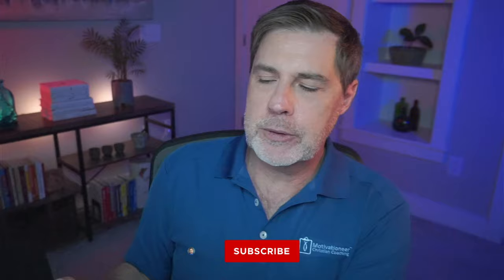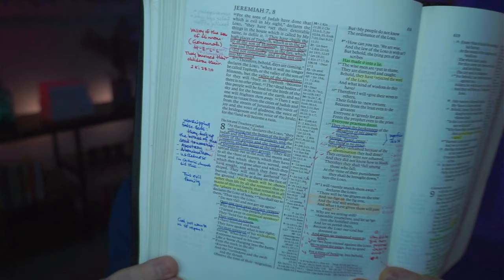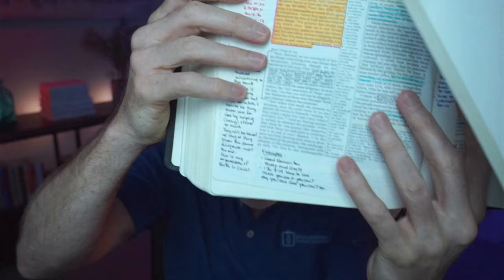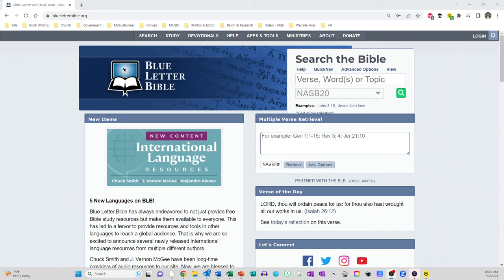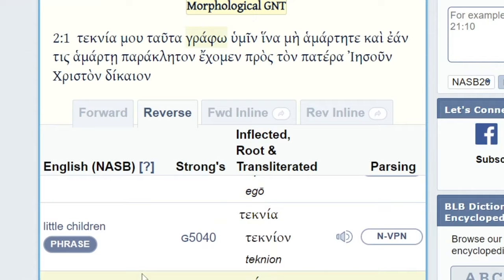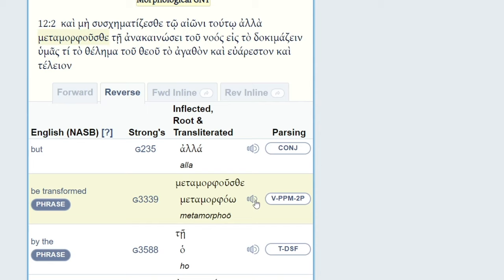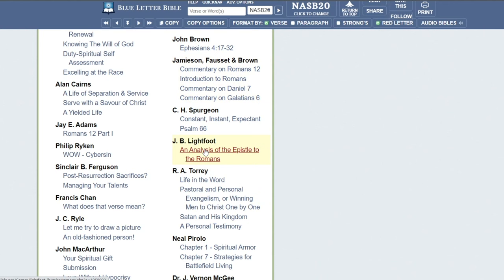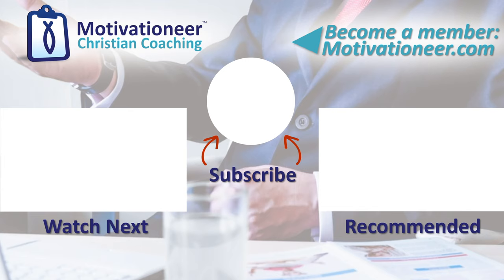How I Use the Blue Letter Bible (step by step)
The most important Bible study tool of my life has been the Blue Letter Bible.  In this short video, I'll show you step-by-step how I use it and what makes it so powerful. Enjoy.

Shawn Sommerkamp